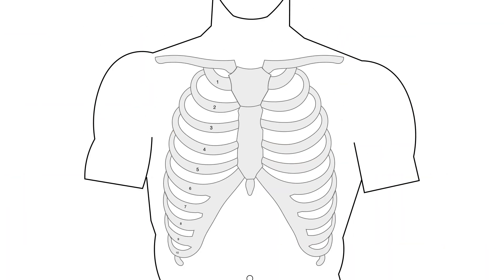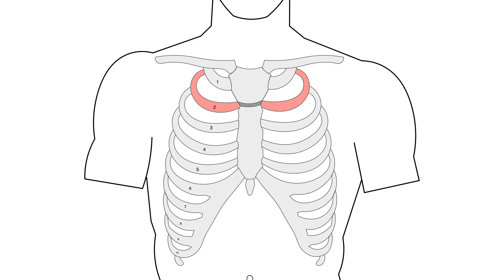Acupuncture Point Location: The Lung Channel (Lung Meridian)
Acupuncture point location review for the Hand Taiyin Lung channel (Lung Meridian).

📗 My favorite book about Chinese medicine

EQUIPMENT USED:
📷: Canon T7i
🔎: 24mm Lens
🎤: Rode VideoMic NTG